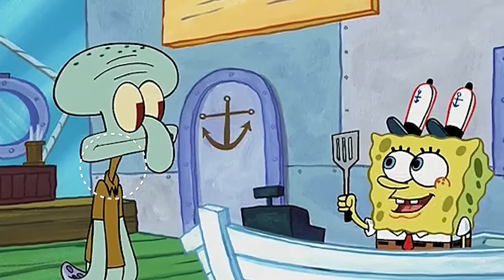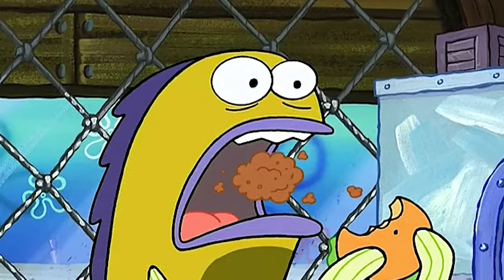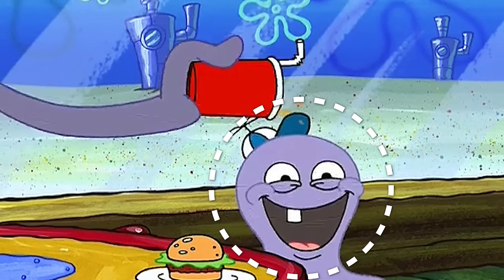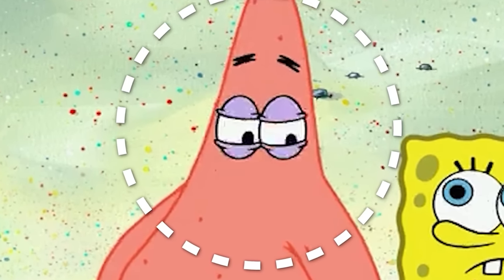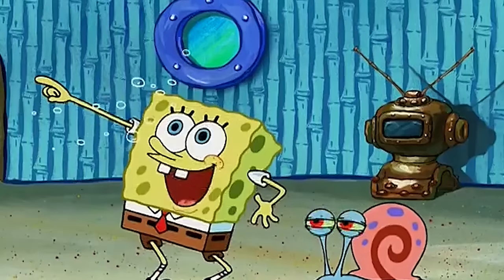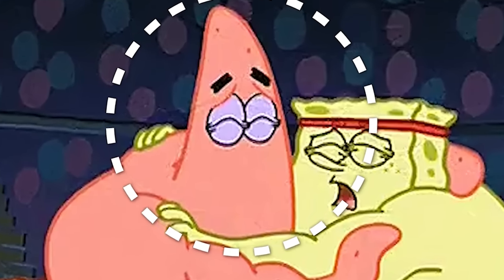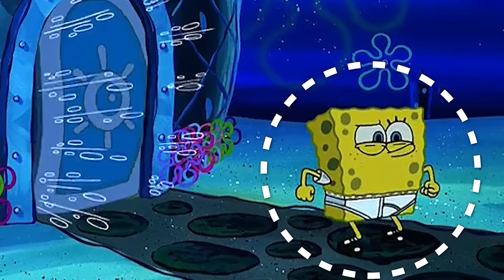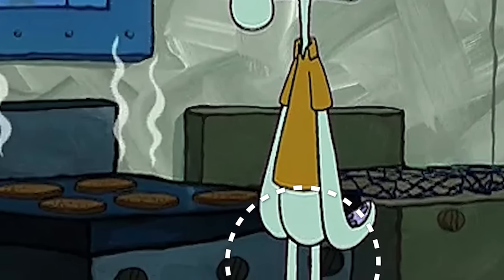50 SpongeBob MISTAKES In One Video